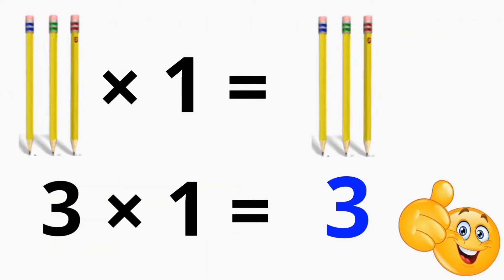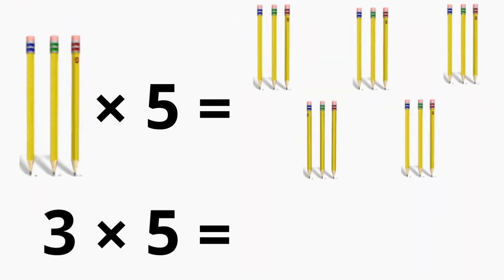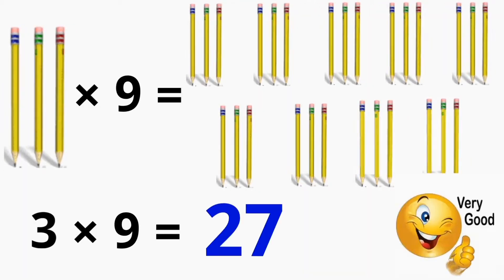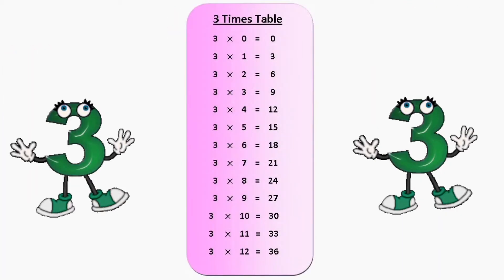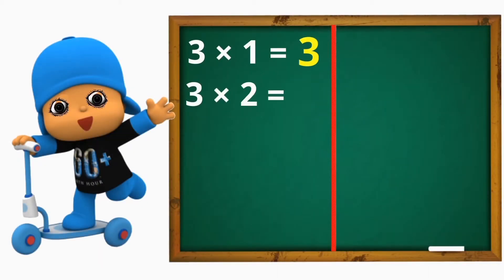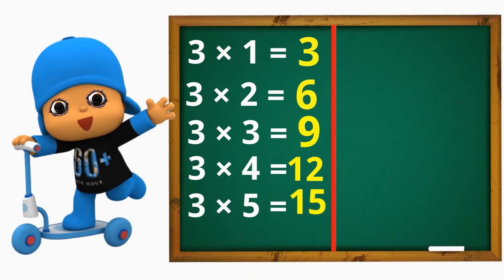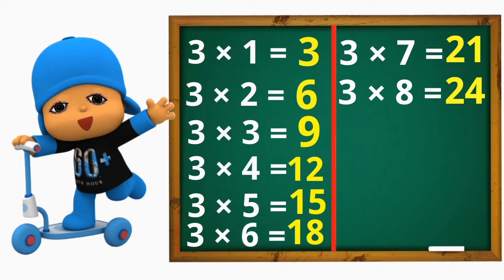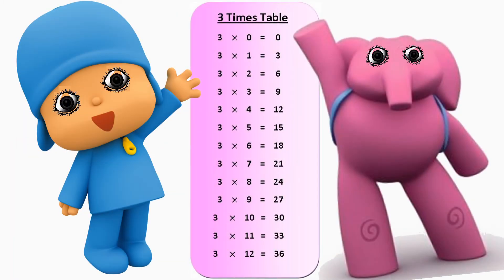Learning Multiplication Table 3 for Kids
Learning multiplication table 3 using addition